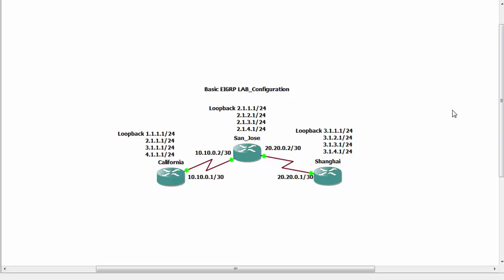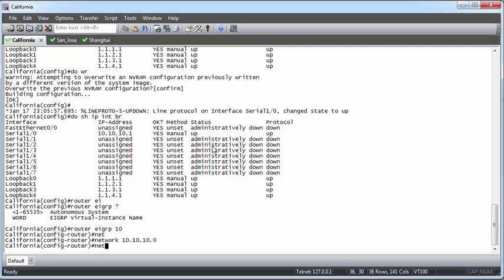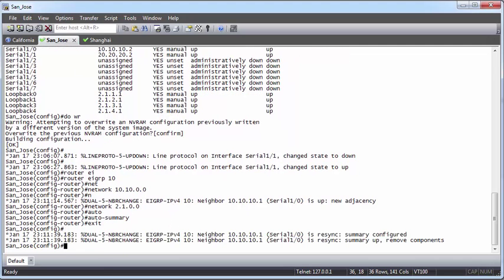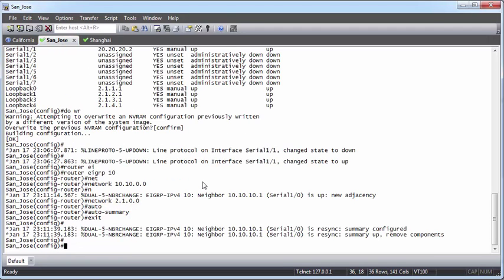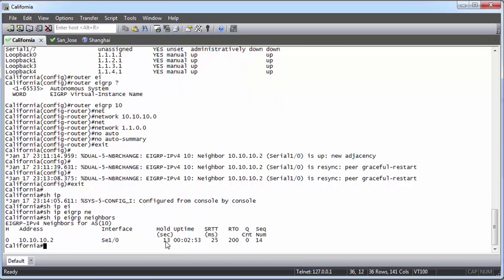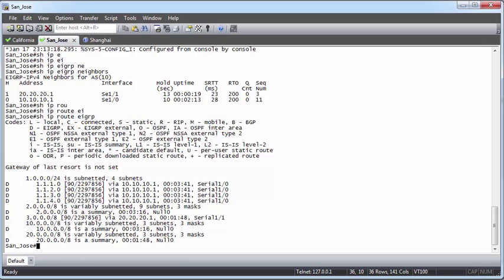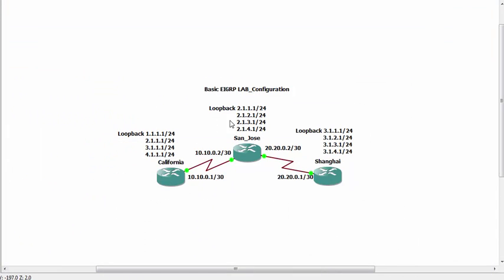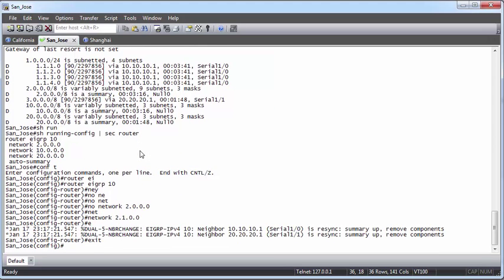Basic EIGRP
Cisco Basic EIGRP Configuration